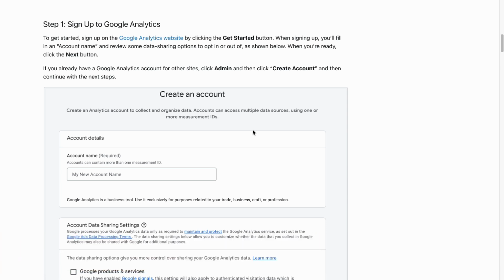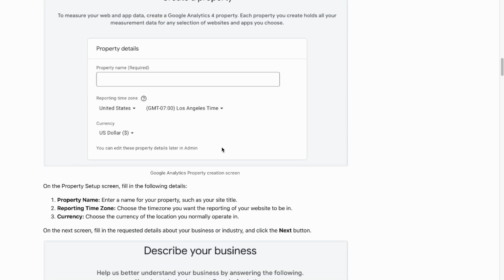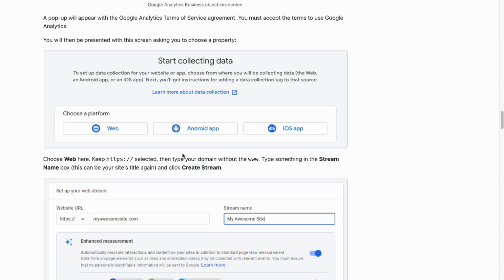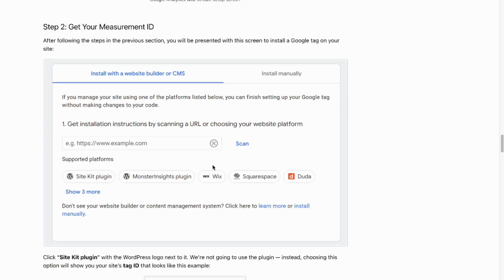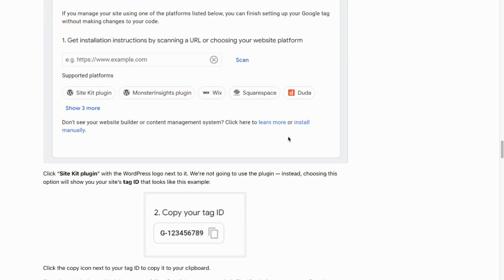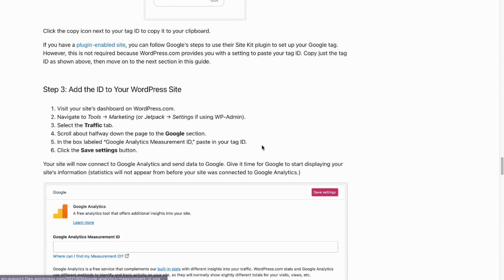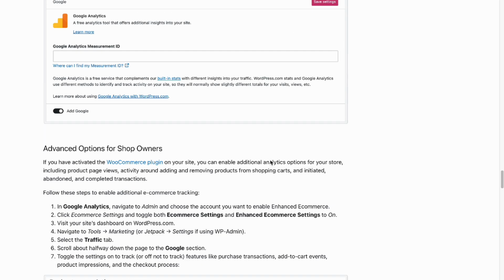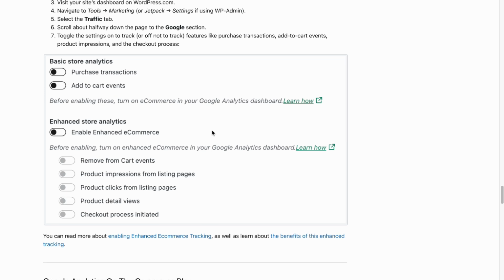Google Analytics on WordPress | Setup Guide (2025) 🌐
👉 In this tutorial, we'll show you how to easily install Google Analytics on your WordPress website 📊 Learn how to set up Google Analytics 4 for WordPress and start tracking your website's performance effectively 🚀 Let's get started!